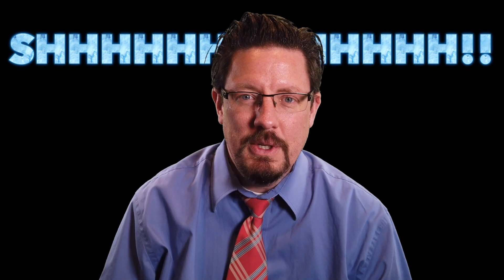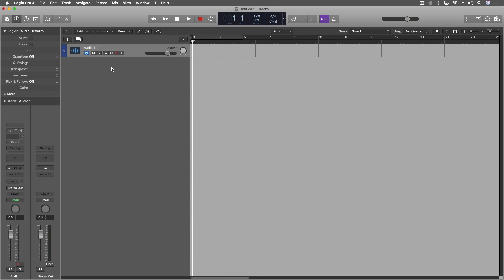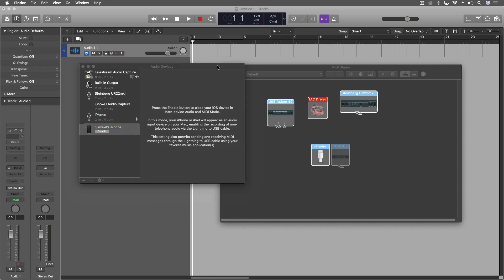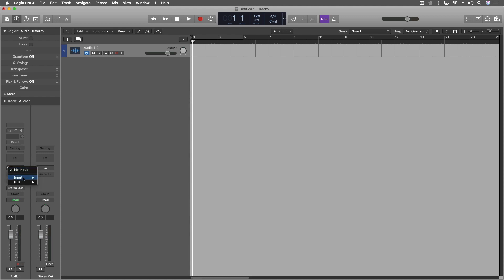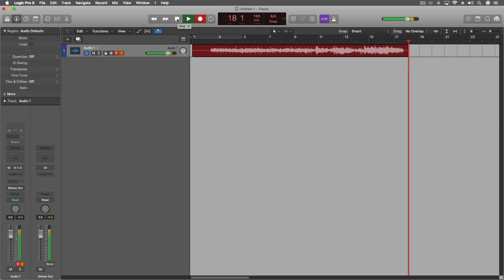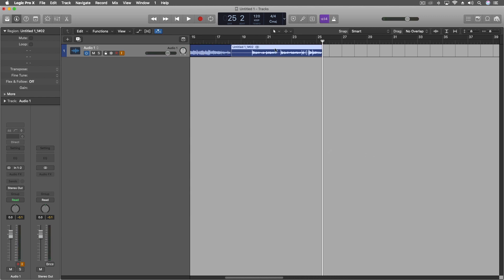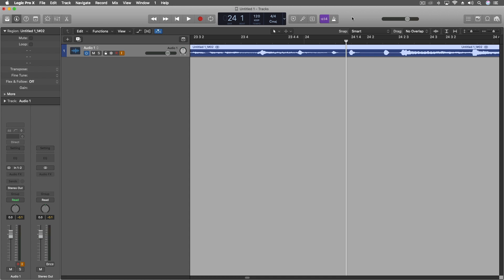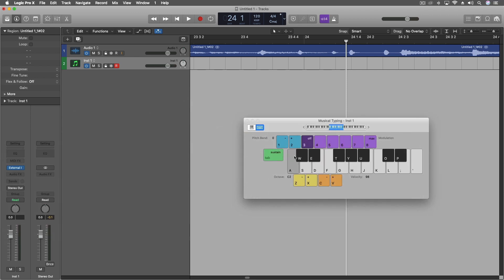Recording the Output of iPhone into Logic Pro X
This video explores using IDAM to record the output of mobile devices into Logic Pro X. This is a very useful workaround... BUT don’t STEAL!!!